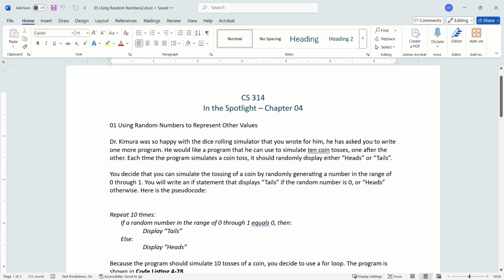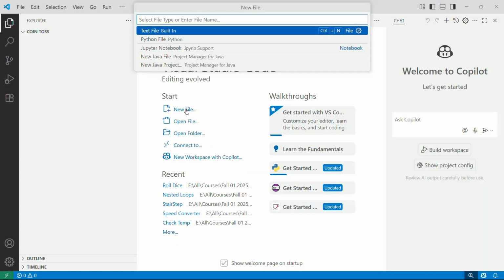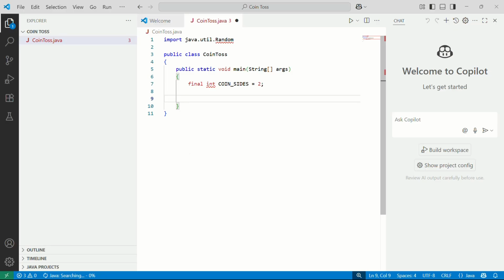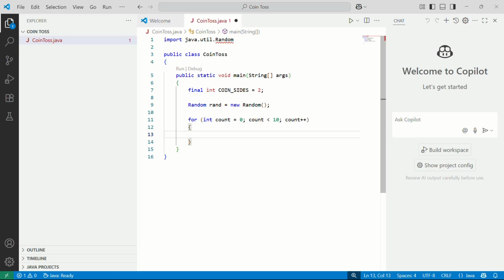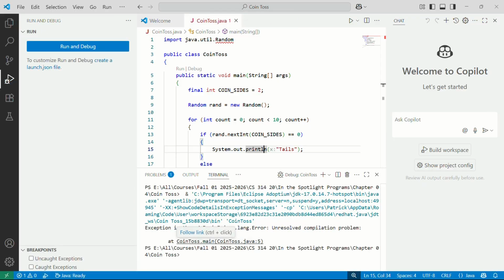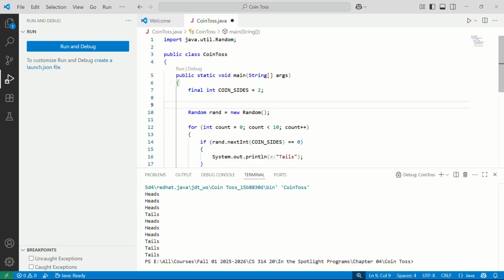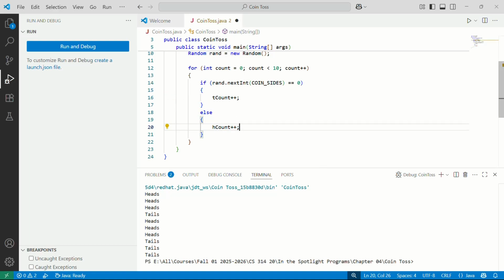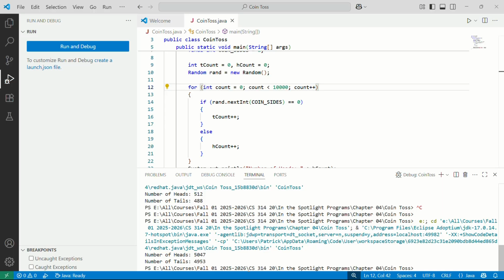07 Chapter 04 05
This video demonstrates the fifth In the Spotlight for chapter 4